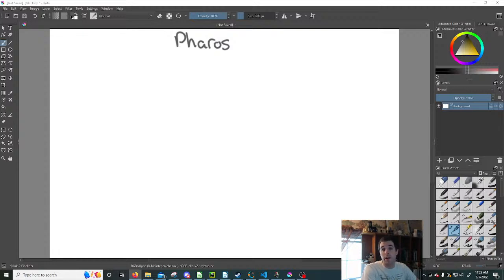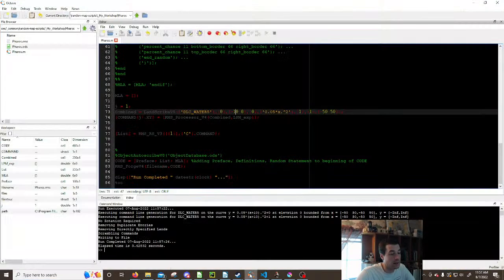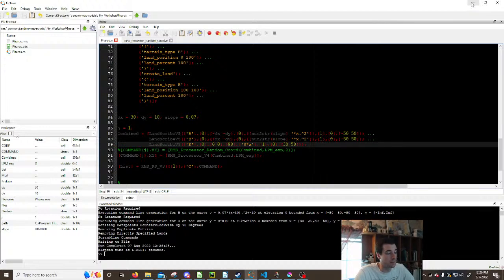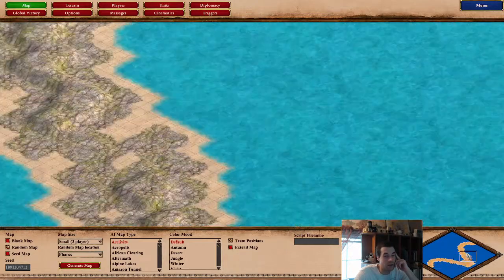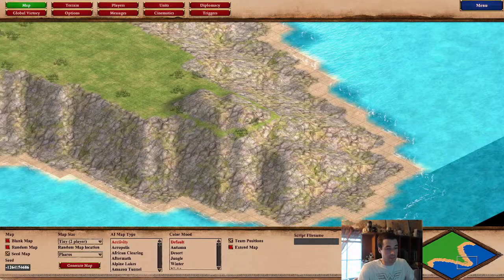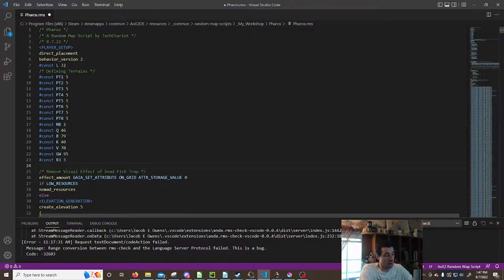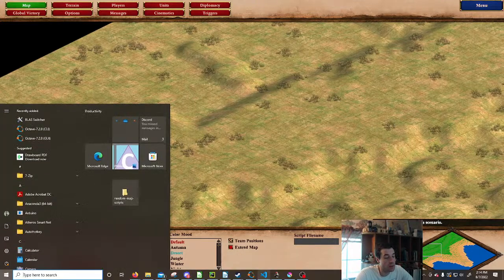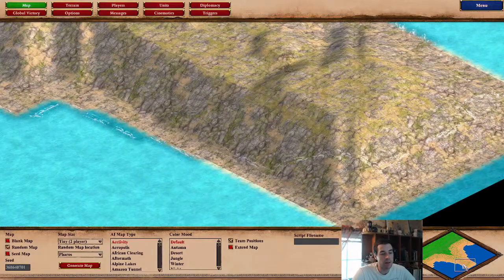Let's Get Started on a Map Centered Around a Greek Lighthouse! AOE2 Random Map Scripting!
The ViridArx community was made to empower people who love creation and trying new things. We share tools, best-practices, and fellowship in the following server